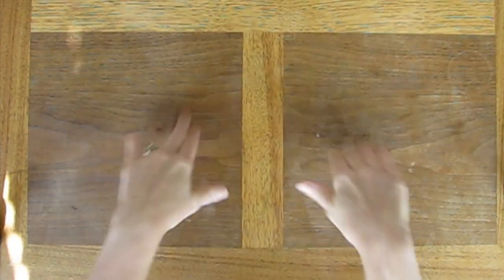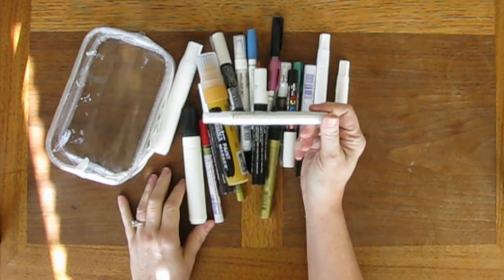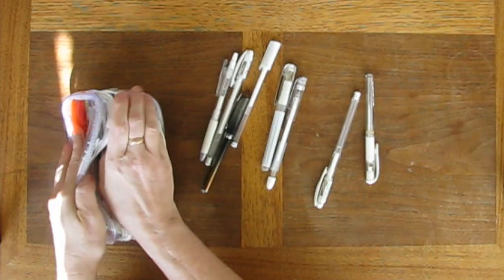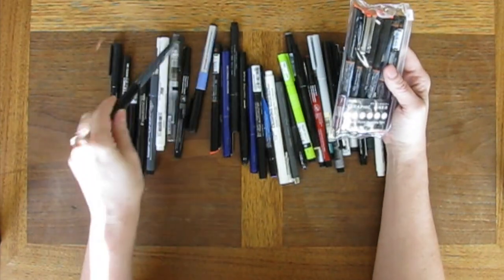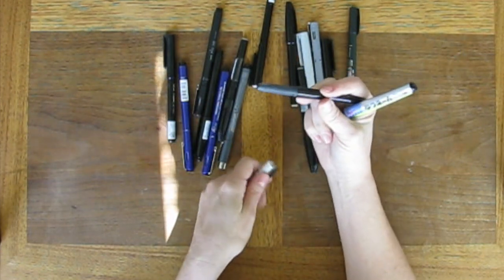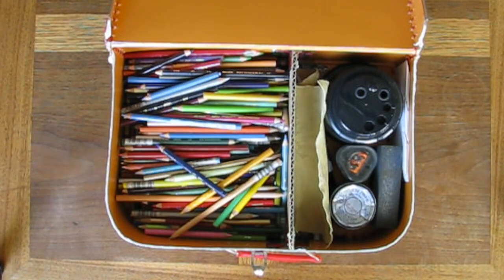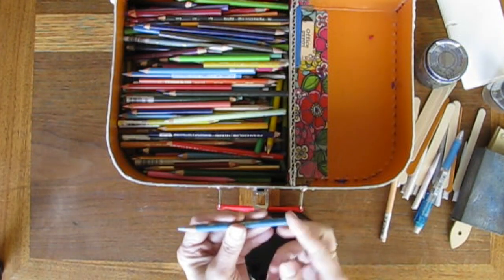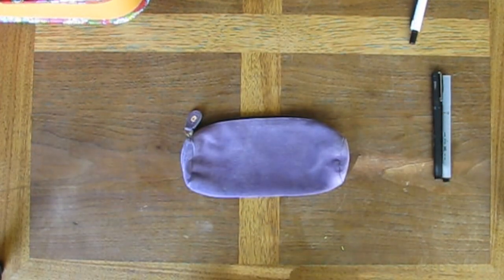What's In My Pencil Case-Tag from Anna Brim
I showed you mine, now you show me yours!

1. What pencil case are you using / do you use?
2. Why do you use it?
3. Where was it from?
4. Do you carry it out and about or does it stay at home?
5. Show us what is inside?
6. What was in there that you had forgotten about?
7. What is your most used / favourite item?
8. Now you have gone through you case what will you leave out? if anything!
9. How often do you go through your case and change things?
10. What are your future plans for your case? New case? New contents? What is on your wish list?